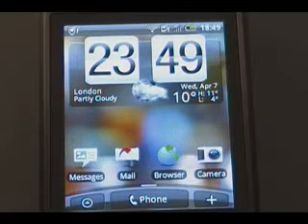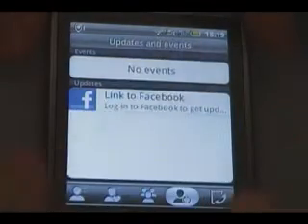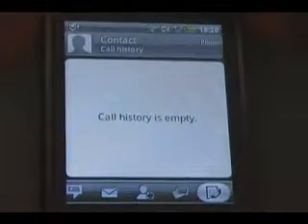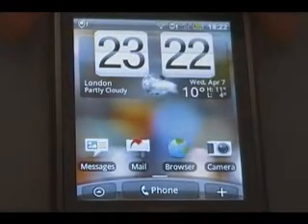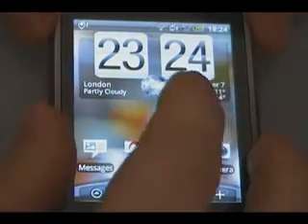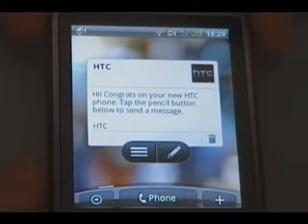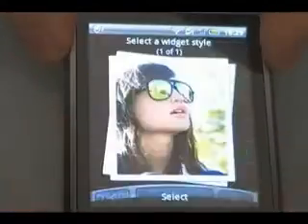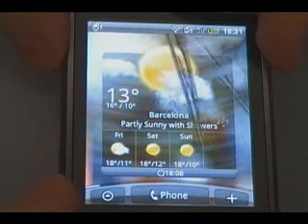HTC Sense Overview